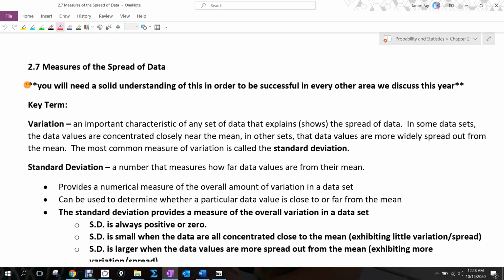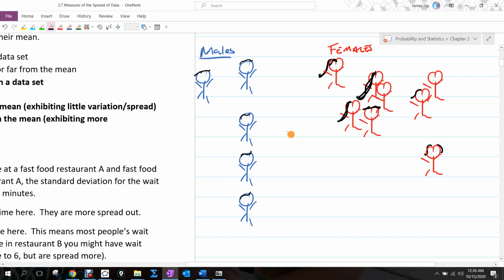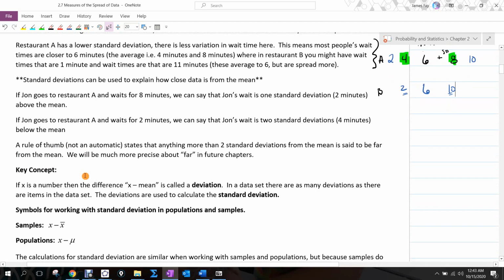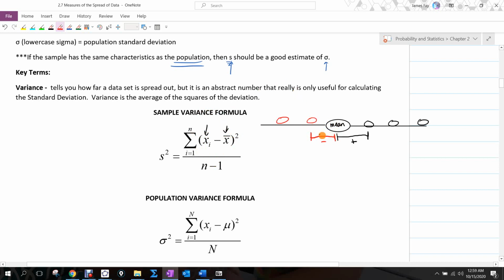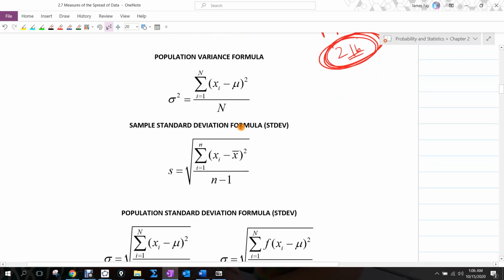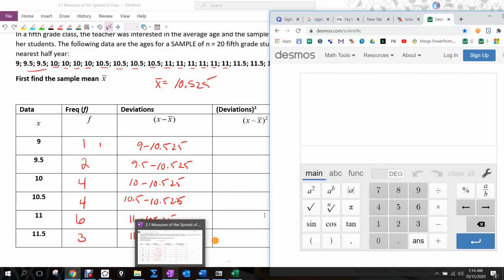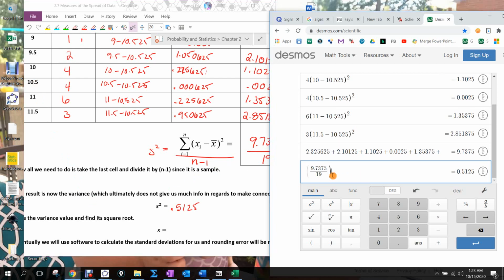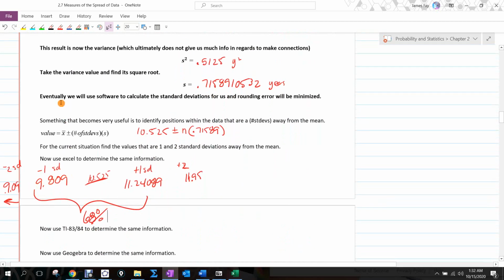10 15 20 Stats Section 2 7 Day1